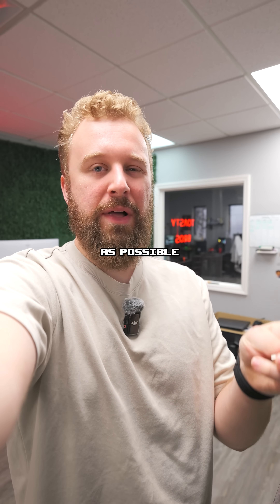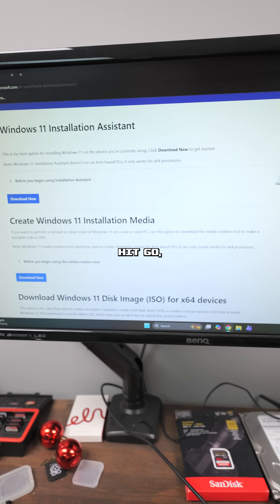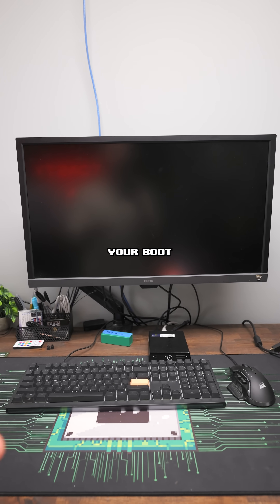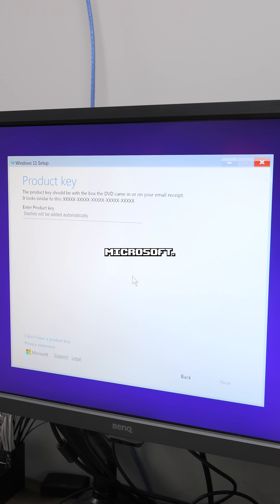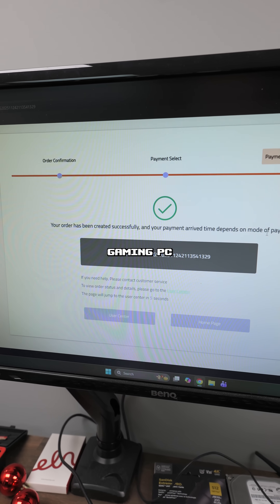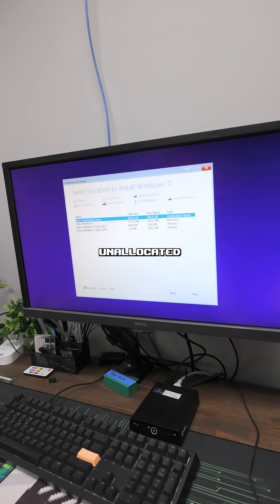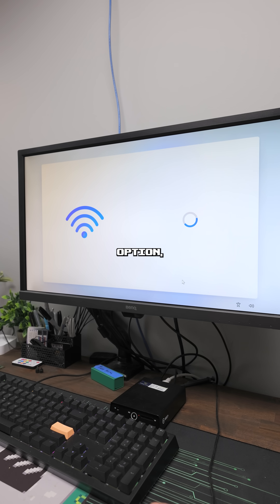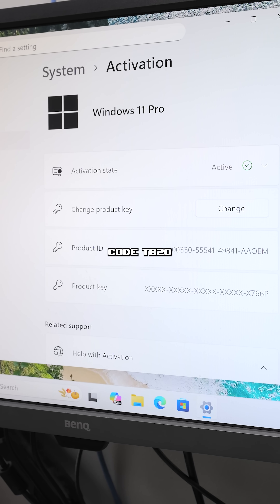How to Install Windows 11 as Fast as Possible